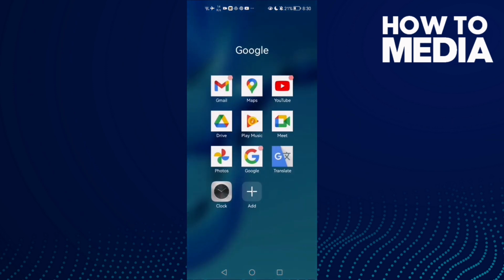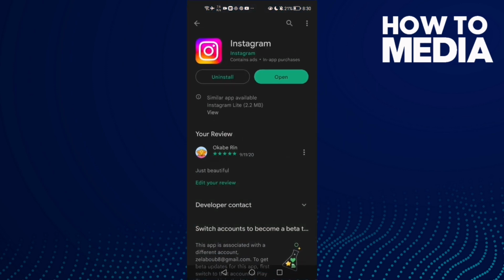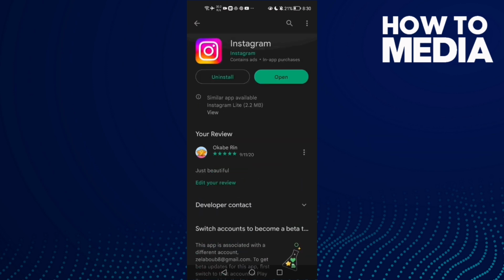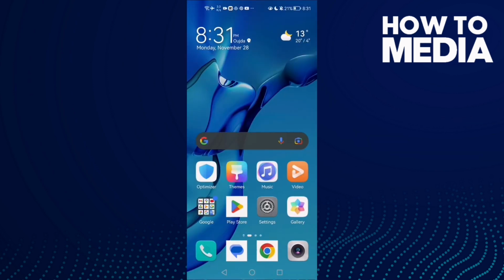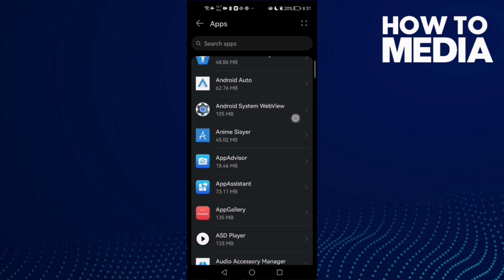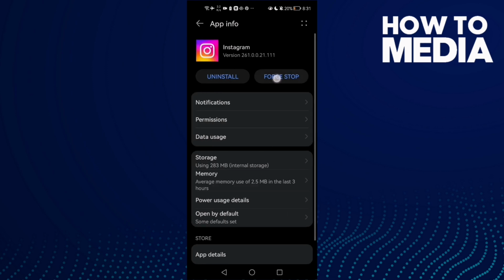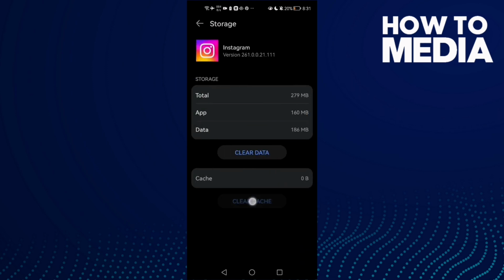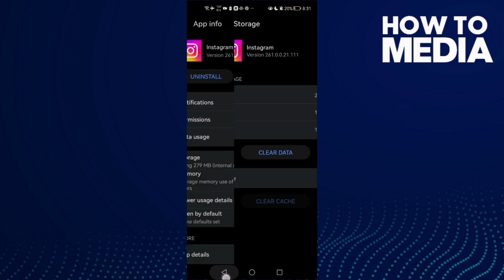How To Fix and Solve Instagram Highlights on Android and Iphone - IOS phone Problem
in this video we discuss :